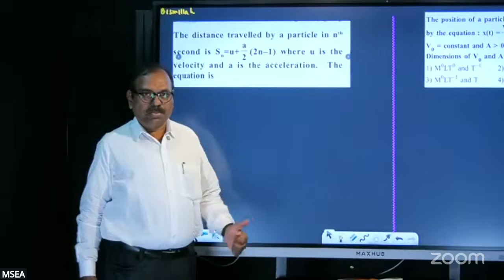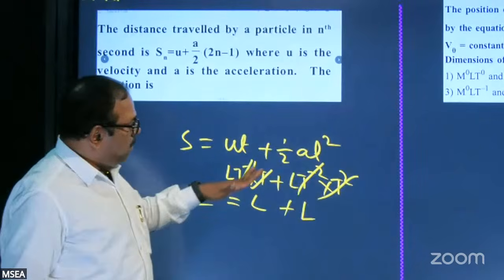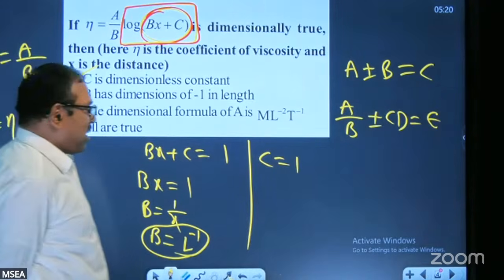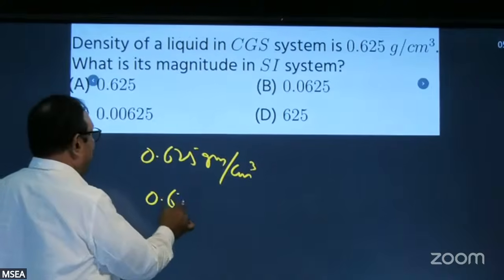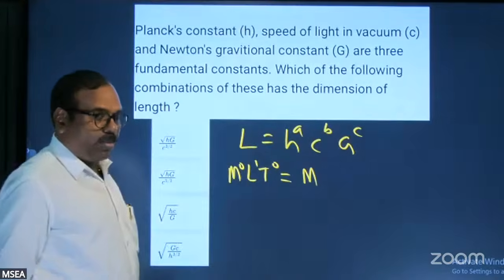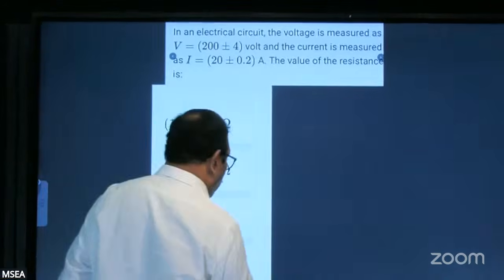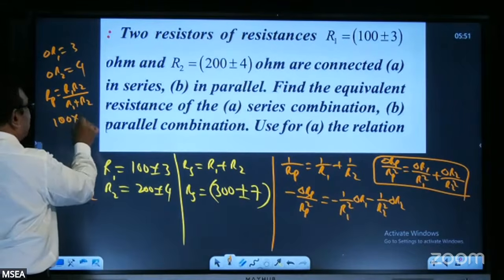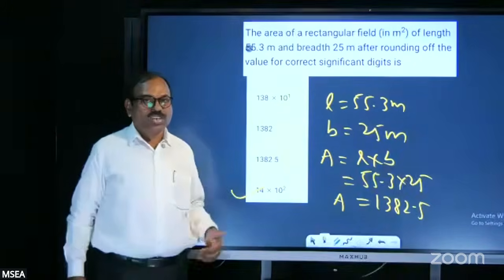NEET Booster Week - Units & Dimensions, Errors & Measurements